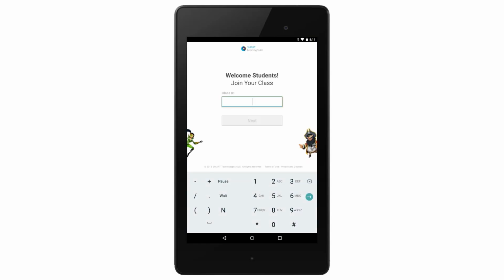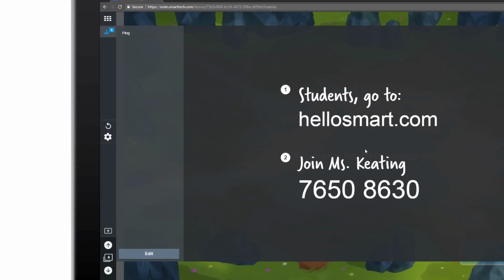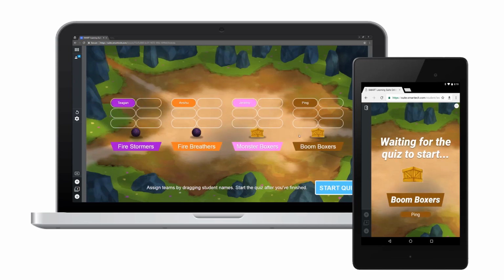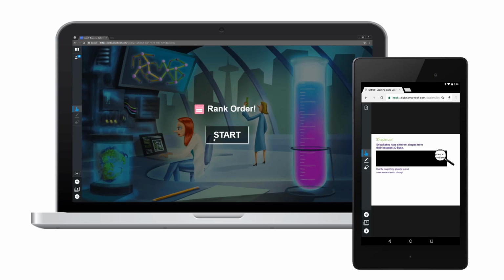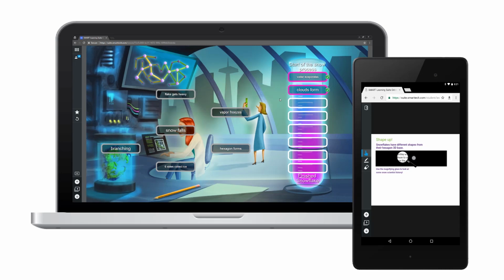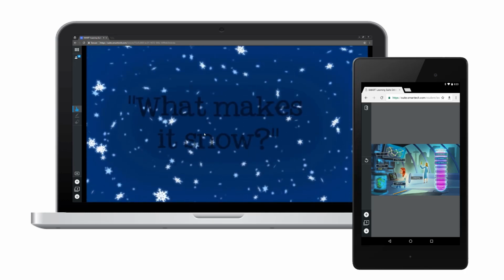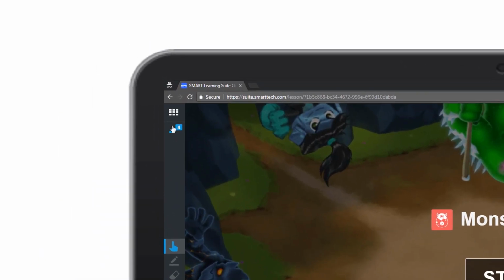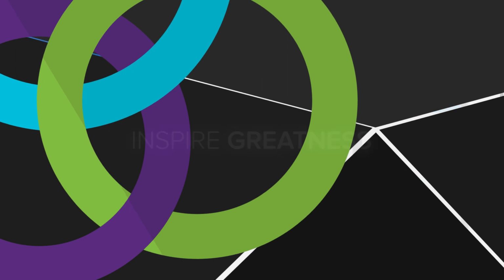Lumio by SMART: Connecting student devices and playing activities (Feb 2018)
Once you share a lesson Lumio (formerly SMART Learning Suite Online), students receive a copy on their devices. They can navigate independently, until you start a collaborative activity, when they'll be pulled in automatically. Try it for free